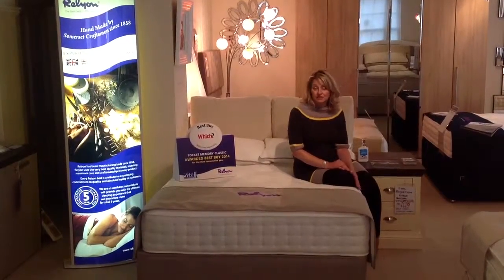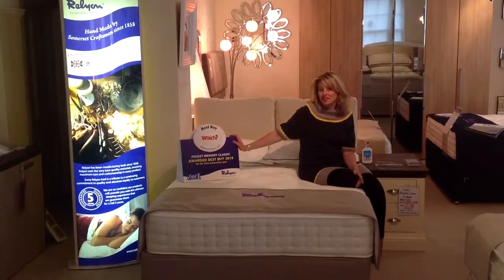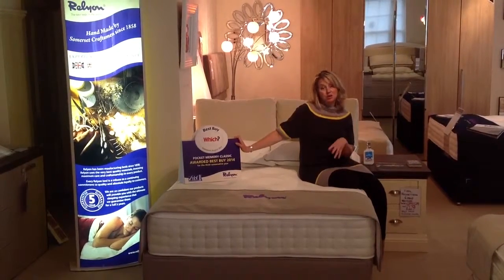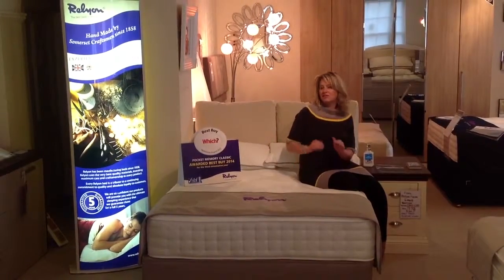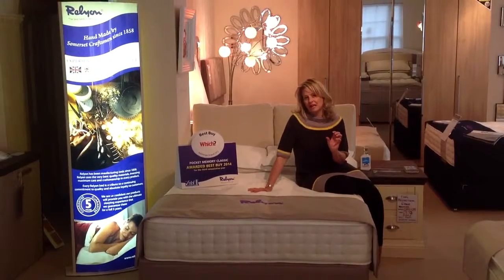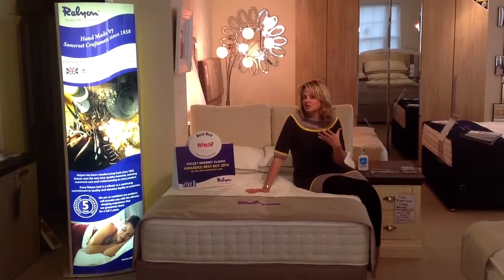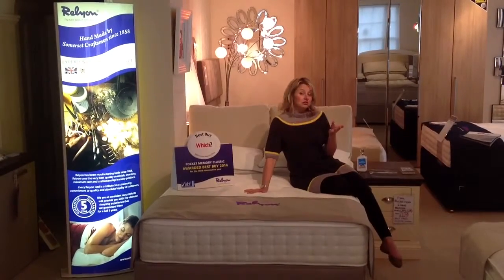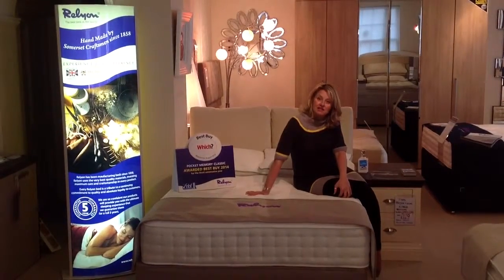Pocket memory classic mattress & divan from Relyon | Mia Stanza, Cheshire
Pocket memory classic mattress & divan from Relyon, now available in Mia Stanza. For more information on the Pocket Memory Classic bed & mattress please visit our